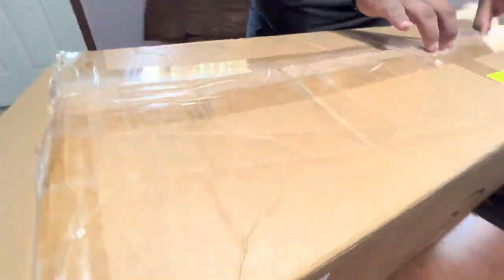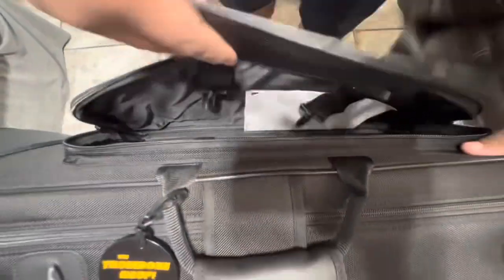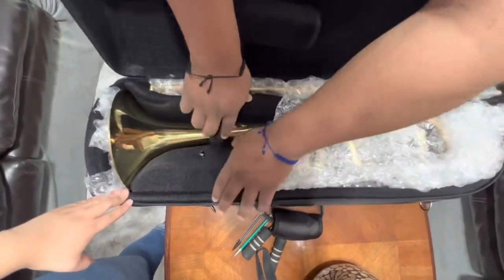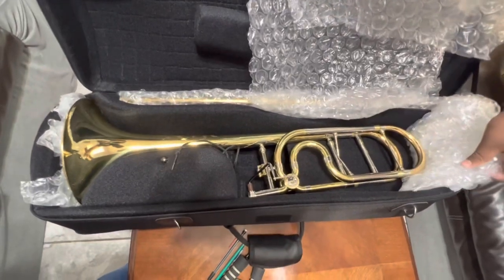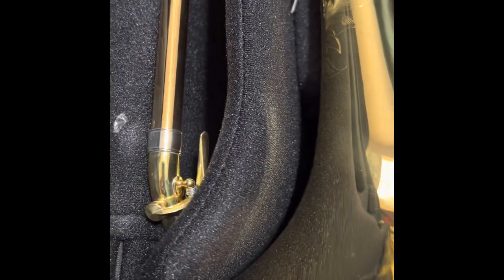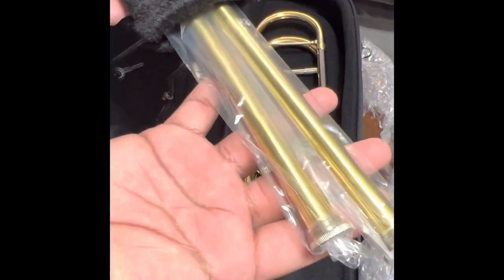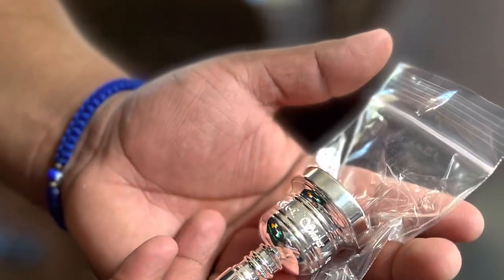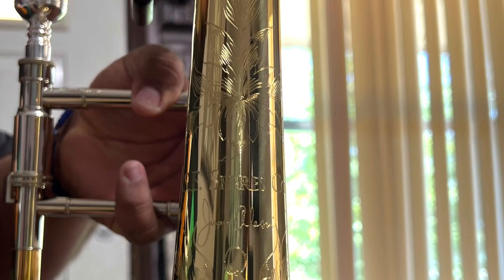Unboxing S.E. Shires - Joseph Alessi (Q-Series) Large Bore Tenor Trombone ￼